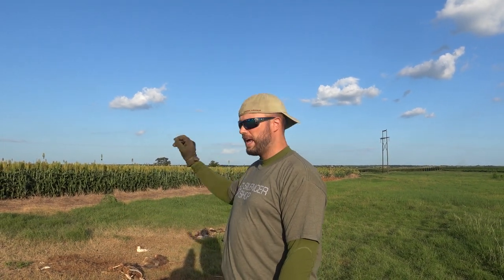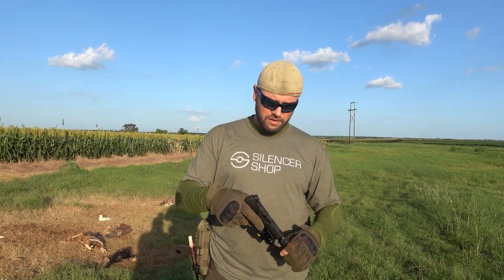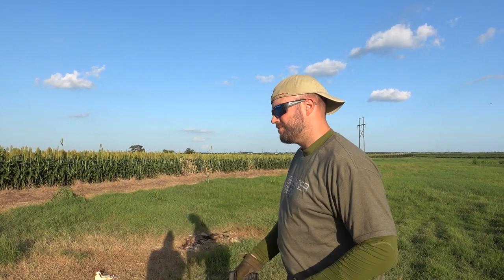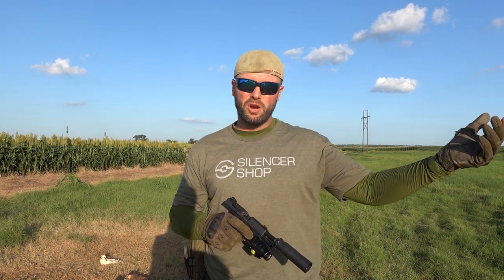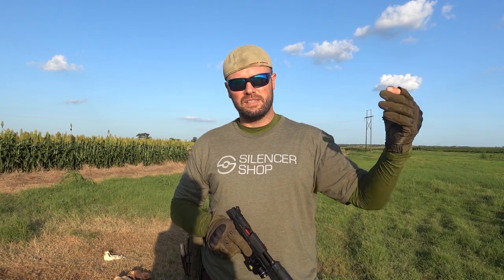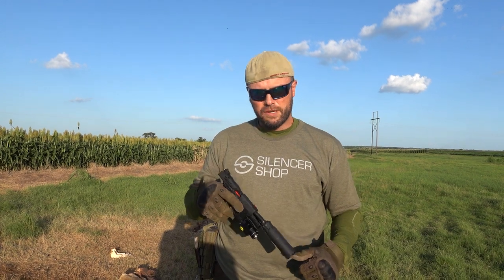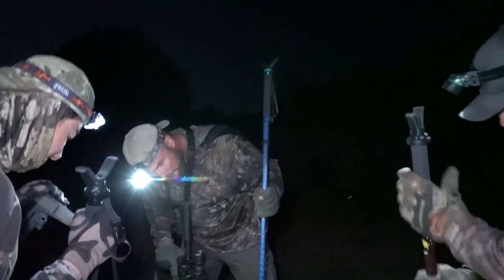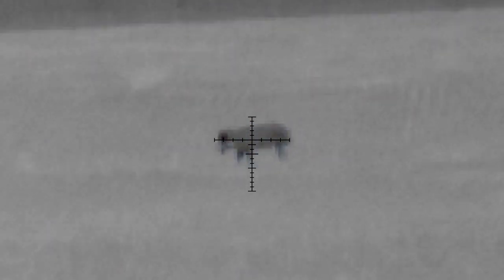Full Moon Hog Hunting & Texas Rattle Snake | PART ONE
CHAPTERS
00:00 Intro
01:17 Walther PPQ Q4 Tac M2 & Rugged Obsidian 9
05:42 Hog Destroyer rolling out
10:25 Second Property
11:57 First blood for the night
13:48 Second hog

Chris hasn't been with the team for a while and the evening starts with him asking if they have come across any snakes at all lately - Ronny immediately replied that he just jinxed them. Back in the wheat field, the team is going to see a big surprise before the night is over.

EQUIPMENT